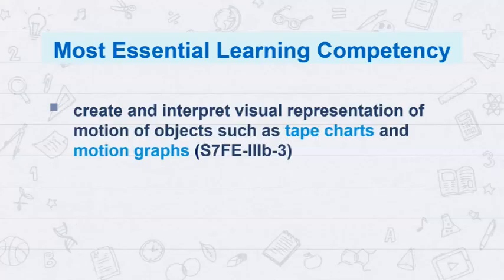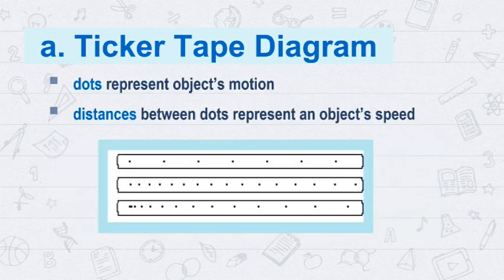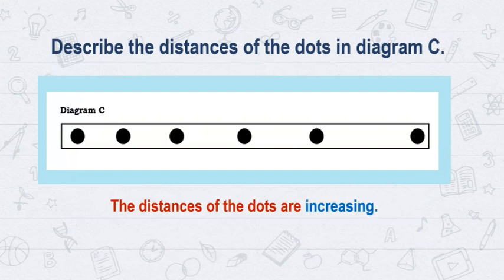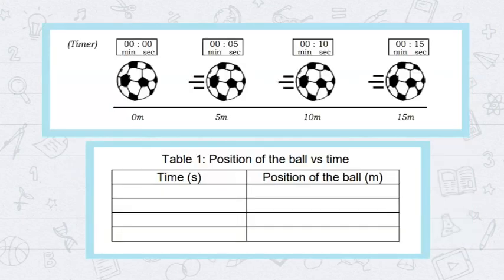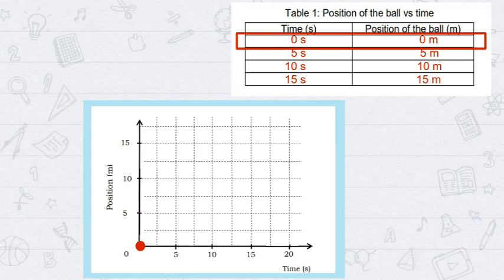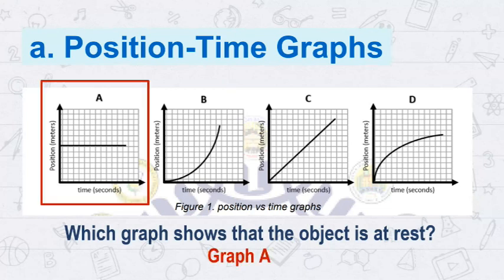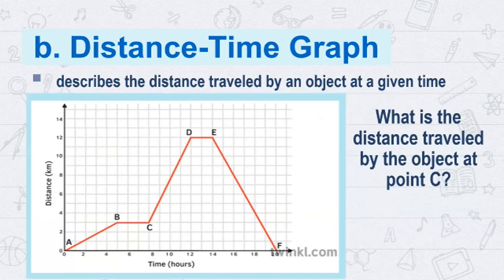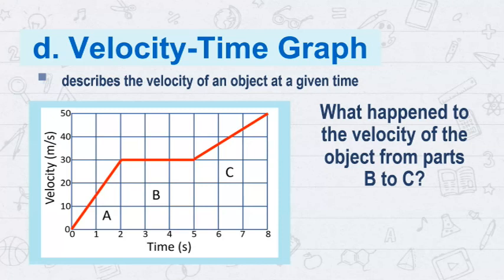Science 7 3rd Quarter Week 3 - Visual Representation of Motion